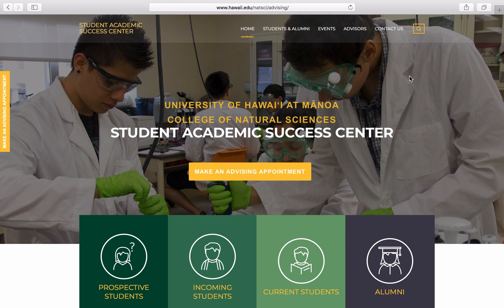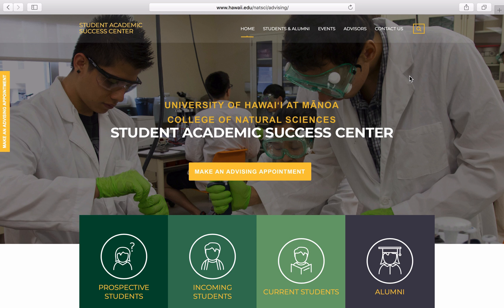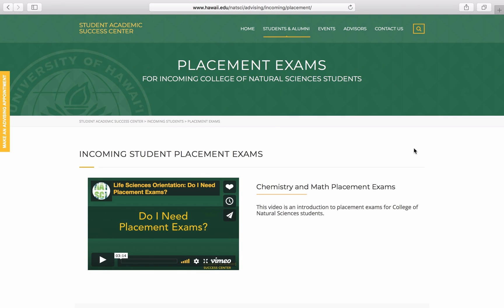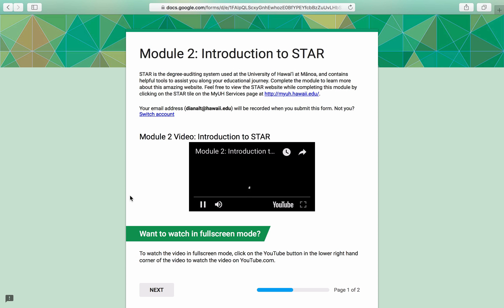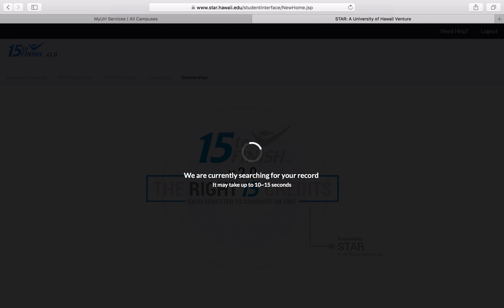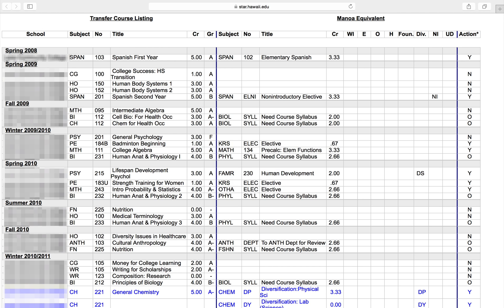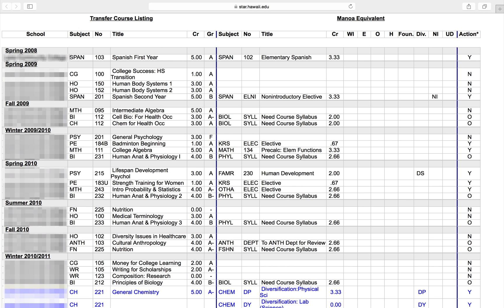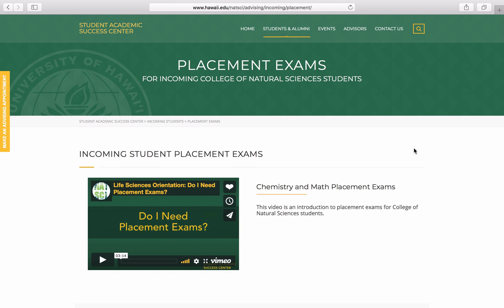Module 3-1: Do I Need Placement Exams?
Placement exams play a critical role in selecting key courses for all life science students. To learn more about the key placement exams, and to figure out if you need to take them or not, complete this module. You should reference the SASC Placement Exam webpage while completing this module.

This Orientation was designed just for students who will be entering the College of Natural Sciences at the University of Hawaii at Manoa.